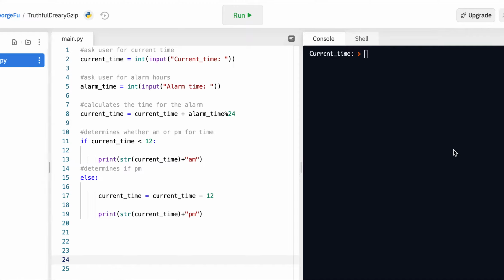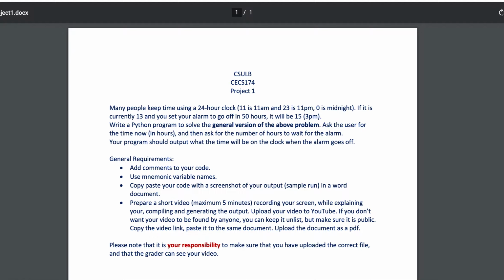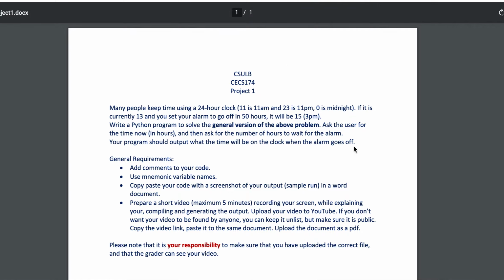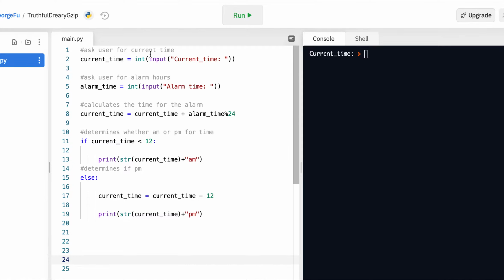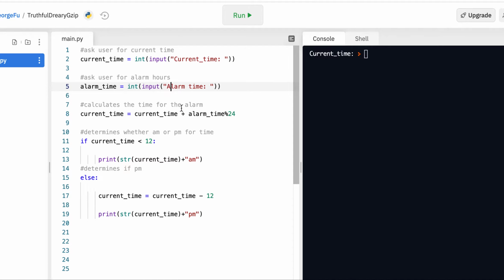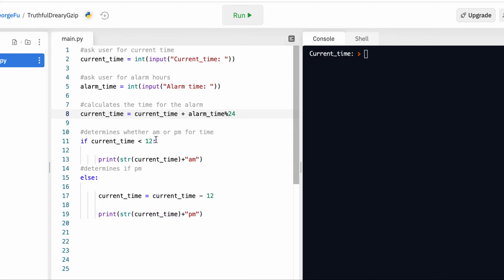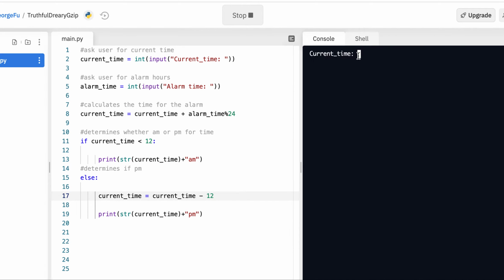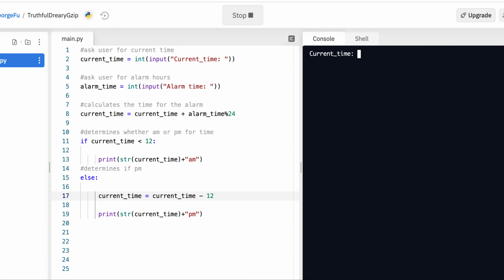Project 1 CECS 174